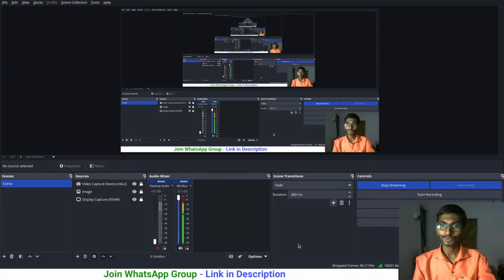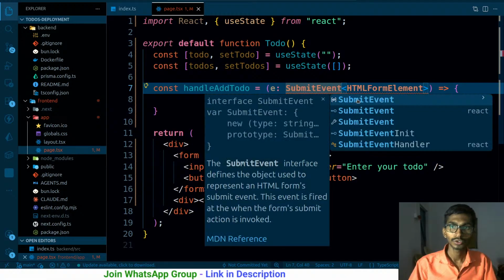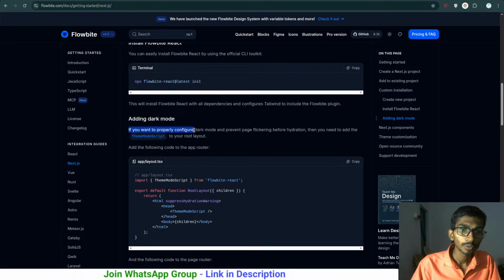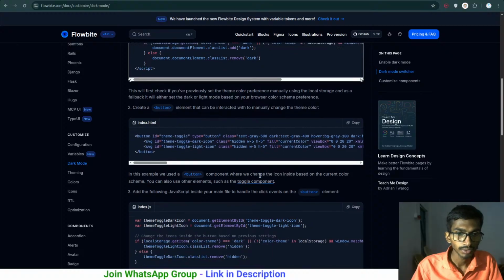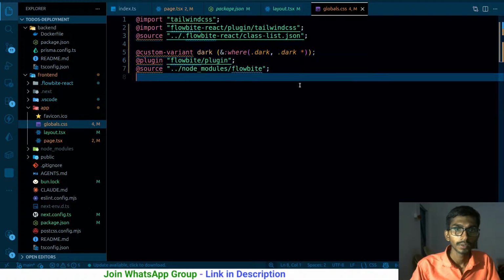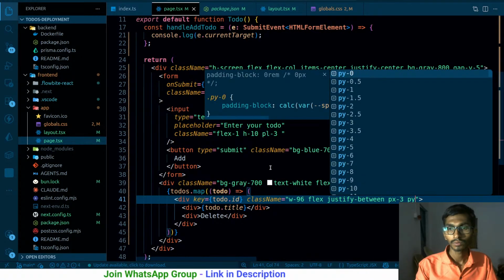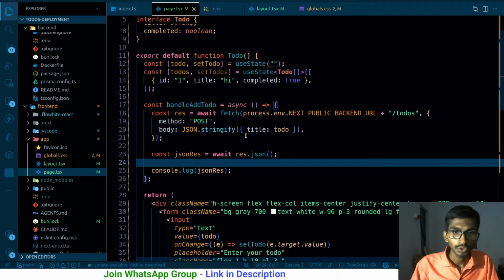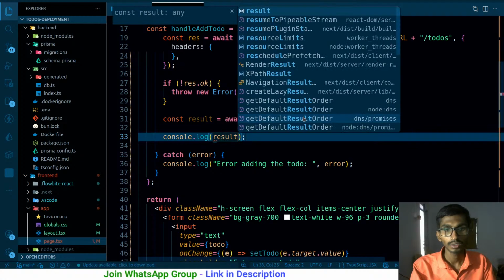Day - 164 |Kubernetes - Deployment | Learning DevOps